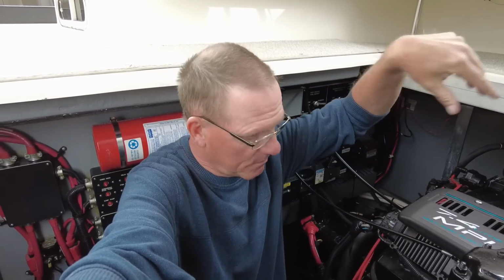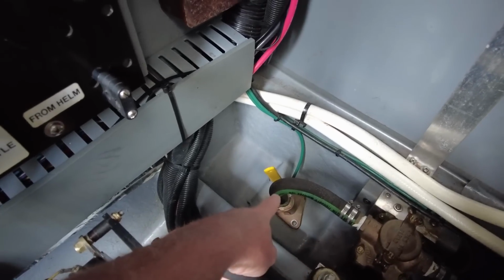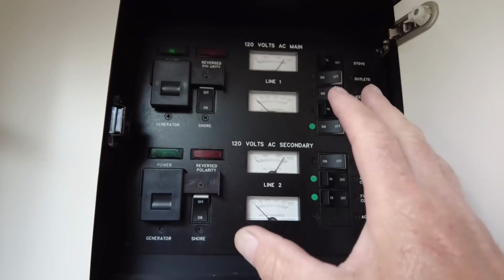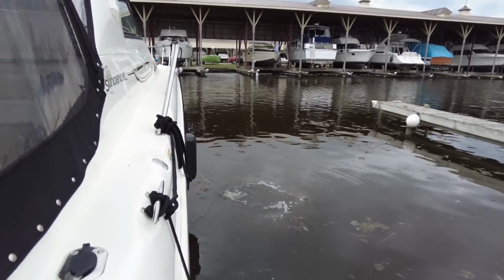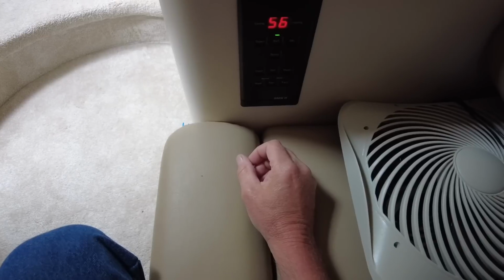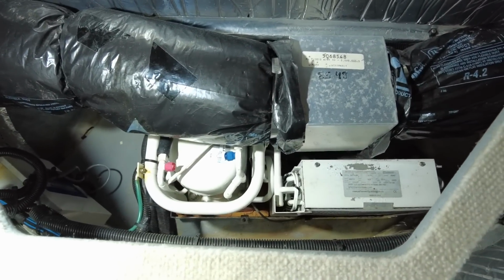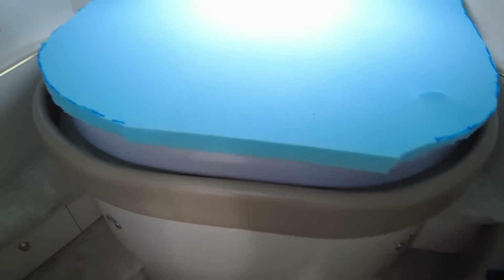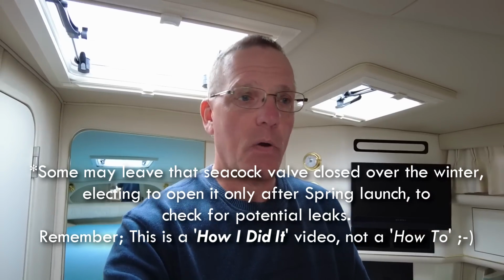First Start of Marine Heat and Air Conditioning - Spring Recomissioning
An overview of the steps taken to re-commission the two reverse cycle marine air conditioning heat pump units on the boat. As mentioned, our 370 Sundancer is equipped with a 12,000 BTU main unit which services the forward stateroom + cabin + head. There's another 7,000 BTU unit for the aft cabin area.

For a look at all of the projects I've done (continue to do) on this beautiful Sea Ray Sundancer, as well as on our previous boats, have a look at nearly 100 projects in my 'How I Did It - Boat Repairs And Upgrades' playlist, here;

Be sure to check out the rest of our 'Summer Cruise 2022' series, as we cruised for 5-1/2 weeks through much of Ontario, Canada's lovely 240 mile/386 km Trent Severn Waterway and even reaching the Rideau Canal for a few days! Full playlist can be found here;

Boat Specs;
- Beam: 12'-7"
- Engines: 2 x 7.4 litre (454 Cubic Inch) Mercruiser Bluewater, Multi-Port fuel injection, gasoline,
     raw water cooled, rated at 310 HP
- Transmissions: 2 x Borg Warner Velvet Drives, in Vee-Drive configuration
- Performance: Average cruising speed 22MPH on plane @ 3,200 RPM
- Dry Weight: 17,000 lbs
- Fuel Capacity: 275 U.S. gallons ~ 1,040 litres * Usable Capacity 261 US Gallons ~ 989 litres
- Freshwater Holding Tank Capacity: 70 US Gallons ~ 58.3 Imperial Gallons ~ 265 litres
- Poop Holding Tank Capacity: 40 US Gallons ~ 33.3 Imperial Gallons ~ 151 litres
- Draft: 32”
- Dead Rise: 20 degrees
-  Dual reverse cycle heating/air conditioning units, 19,000 (total) BTU (12 + 8)